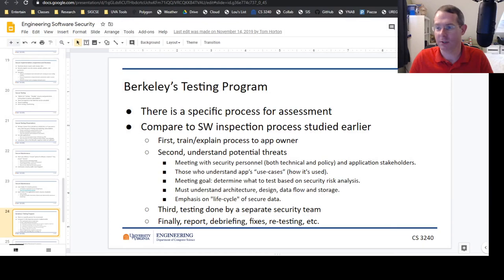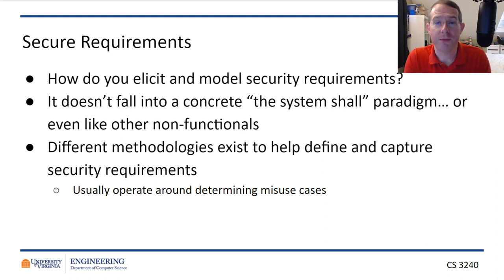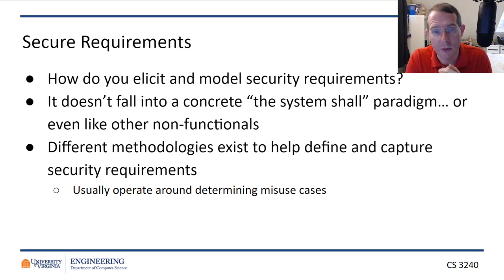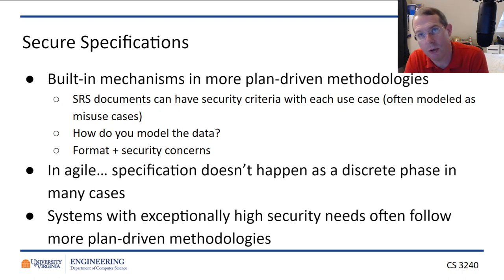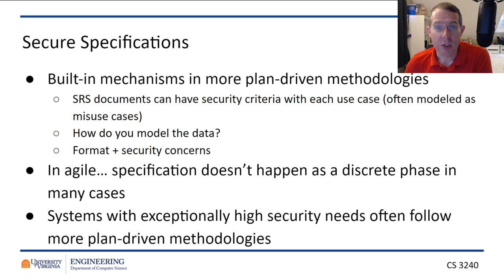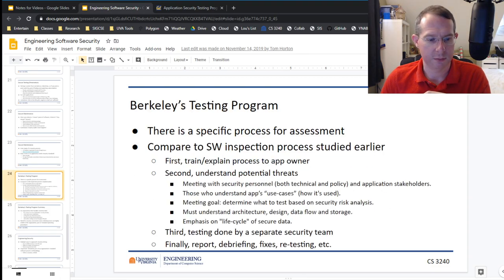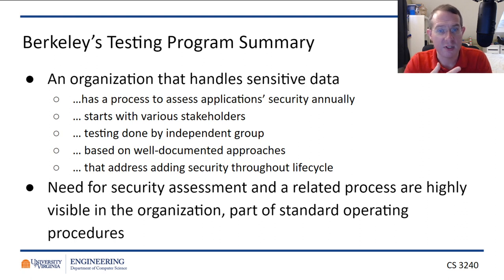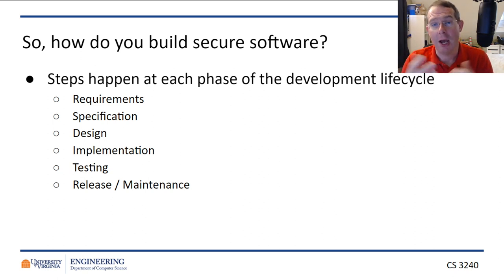CS 3240 - ON15 - Engineering Software Security 2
In which I talk about how to build in security in each of the phases of development!